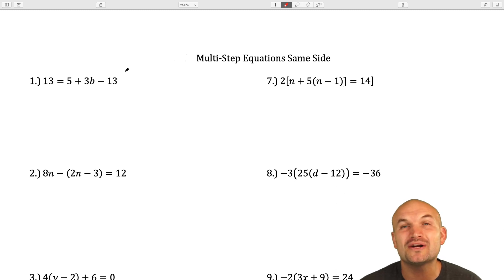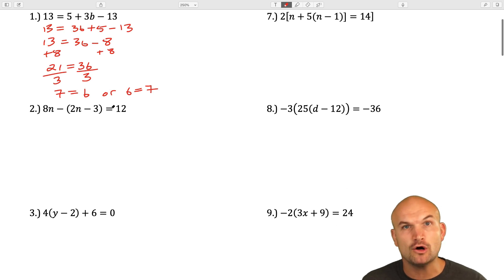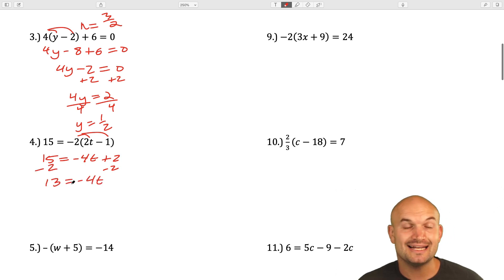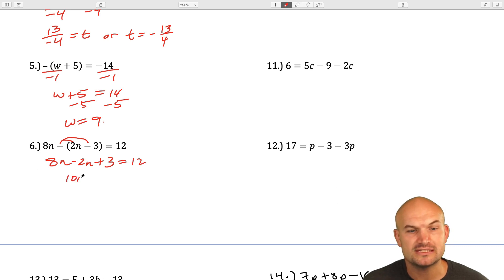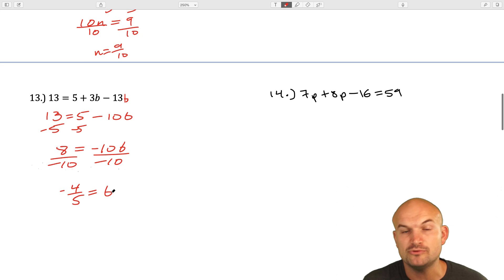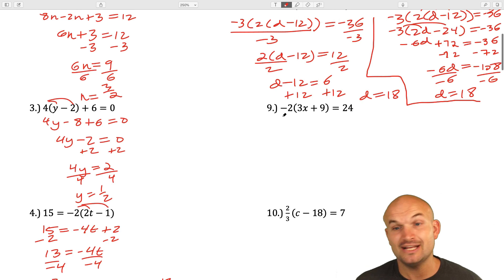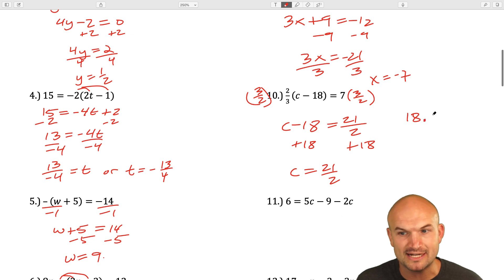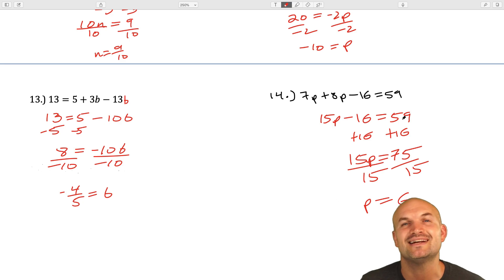Solve Multi-Step Linear Equations Worksheet | 14 Examples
👉In this video I work through 14 different examples of solving multi-step equations so that you don't have to.  You can sit back relax and see how it is done.  When solving multi step equations are main focus is to simplify our equation and combine like terms so that we can work to a two step equation.